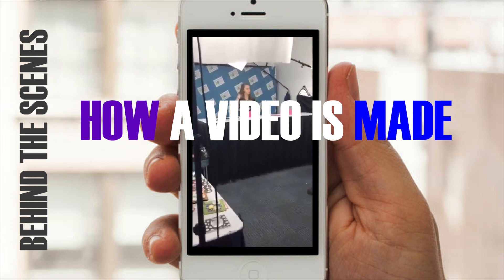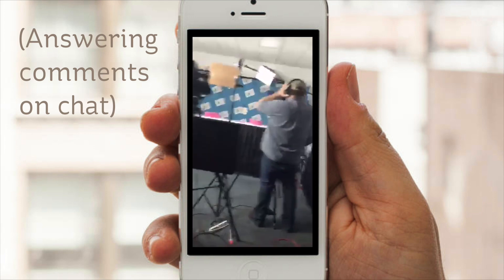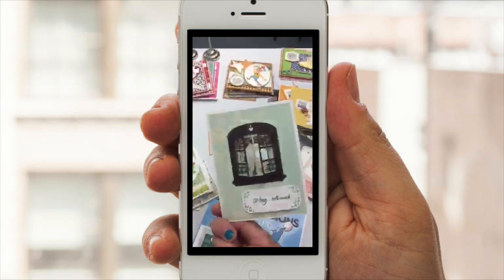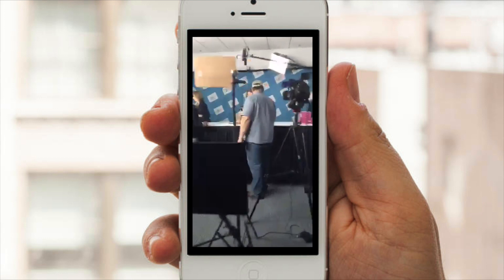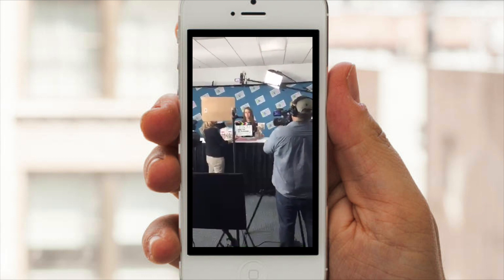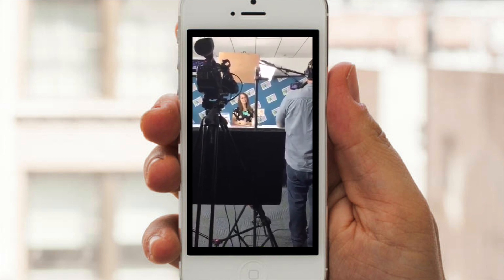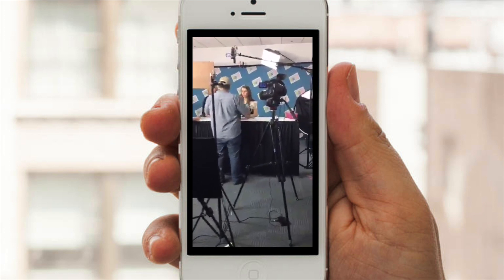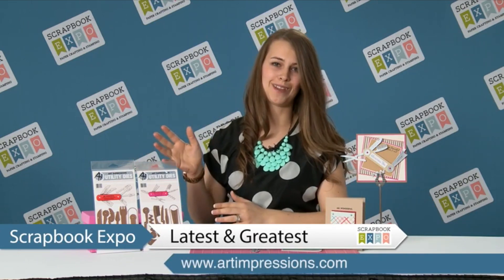How a video is made - Scrapbook Expo, Art Impressions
While at CHA last month, I periscoped the process of shooting a video in the Scrapbook Expo room - and now you can see that along with the finished piece they edited! Cool huh?